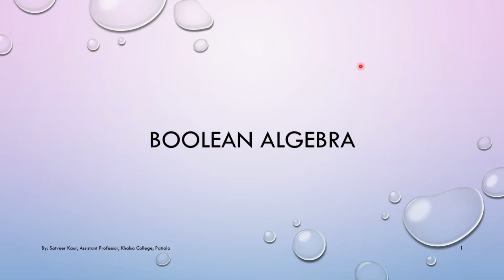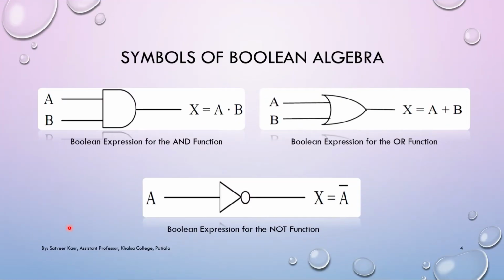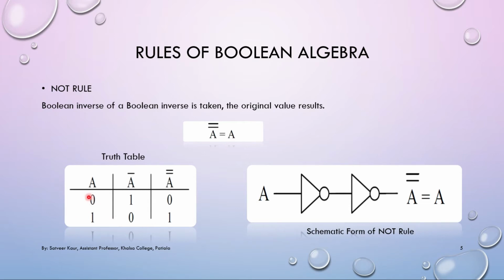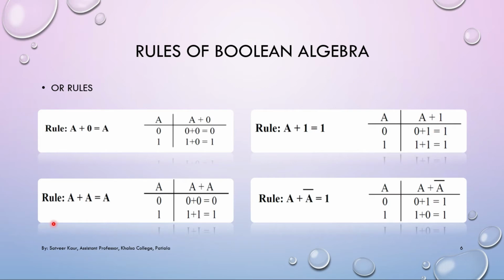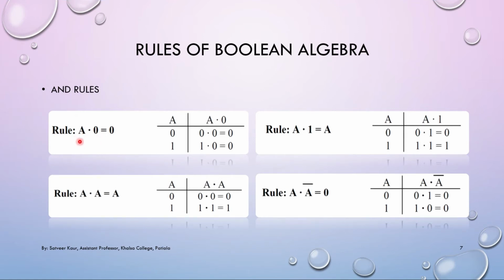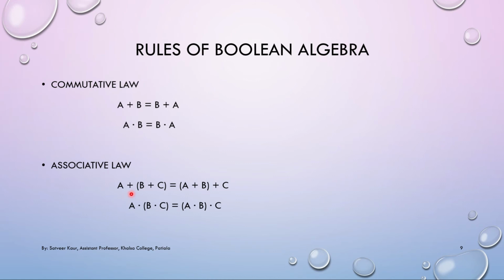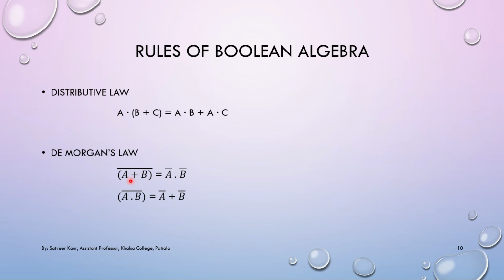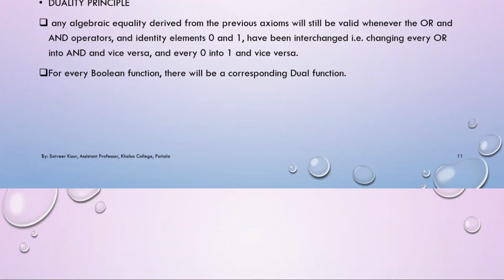Introduction to Boolean Algebra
This video explains the Boolean algebra, symbols used, Rules for Boolean Algebra.